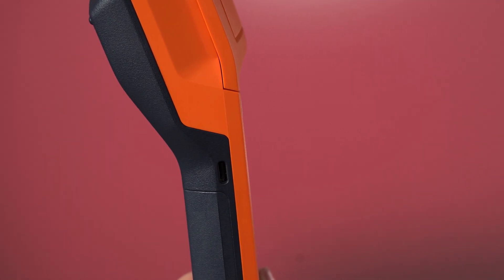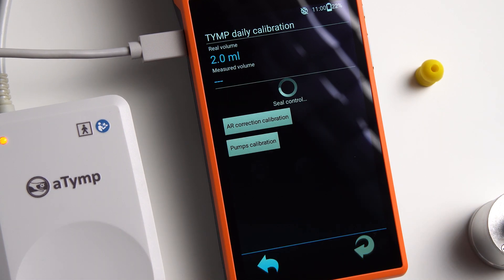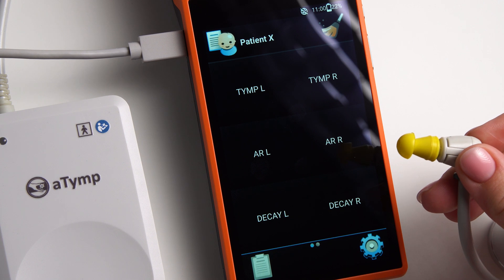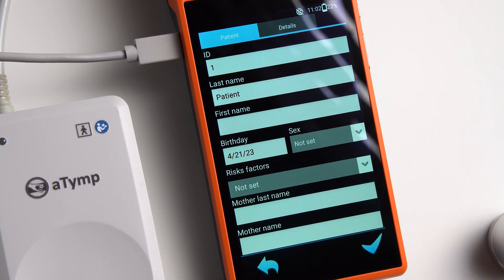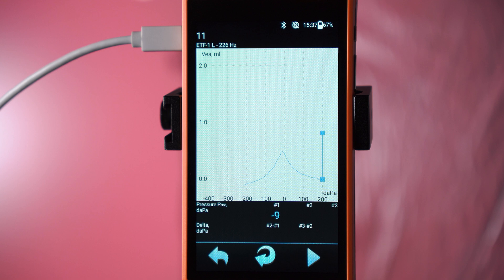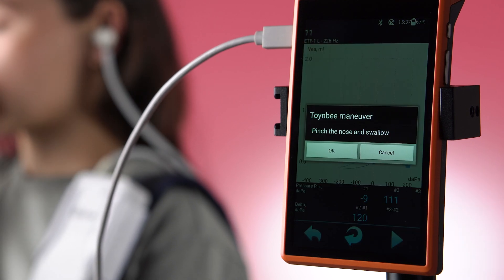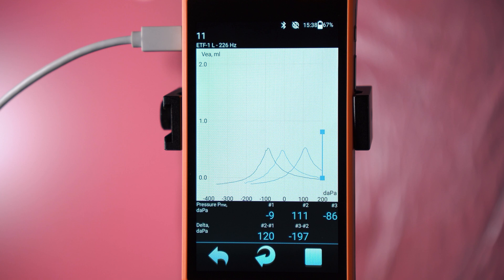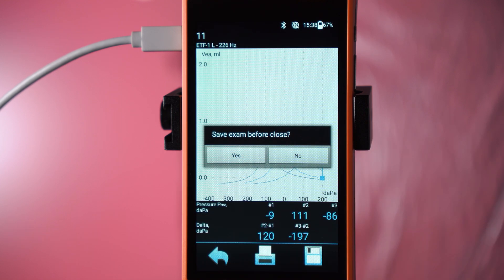Eustachian Tube Function Test using aTymp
The aTymp system is intended to conduct acoustic impedance tests, namely, tympanometry, Eustachian tube function test (for intact and perforated tympanic membrane), acoustic reflex test, and acoustic reflex decay test. The system is also capable of patulous Eustachian tube testing. The aTymp can be used for examination of the auditory analyzer in patients of all ages.

In this video Zlata Polishchuk, medical consultant of Neurosoft company, will tell you how to perform  eustachian tube function test using aTymp device.